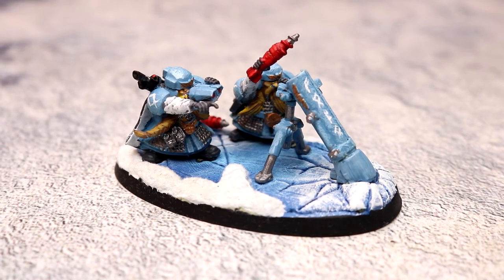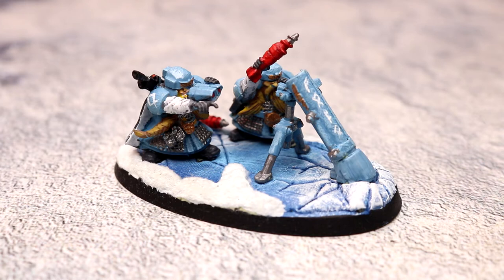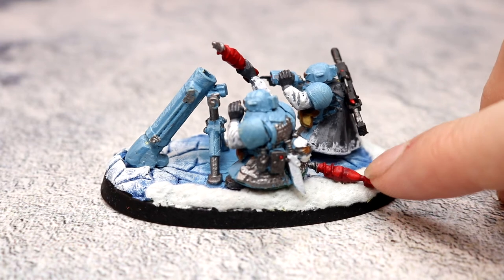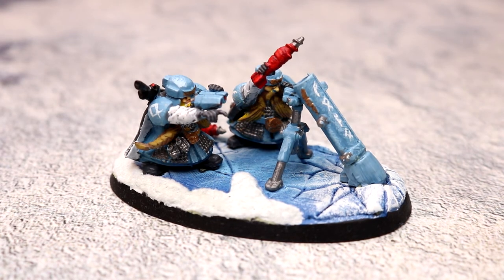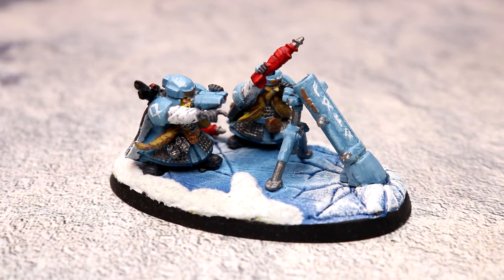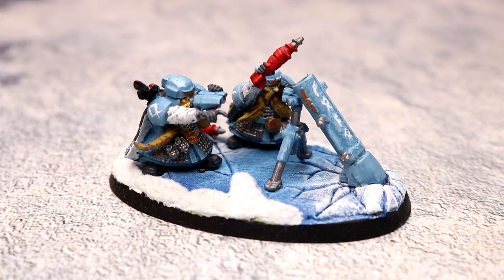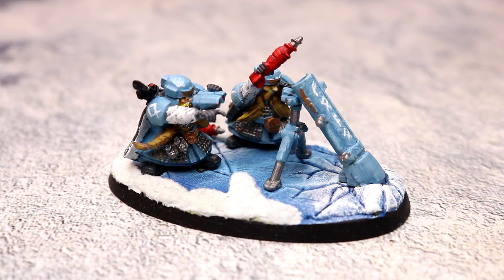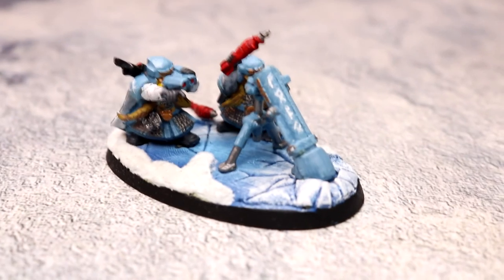Warhammer 40k Squat Mole Mortar